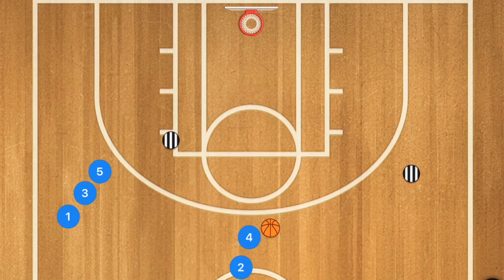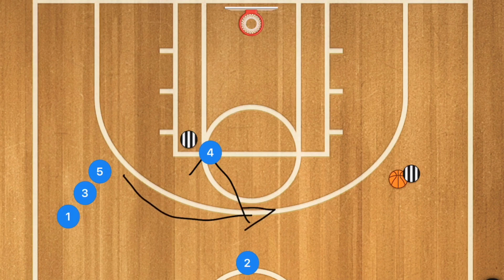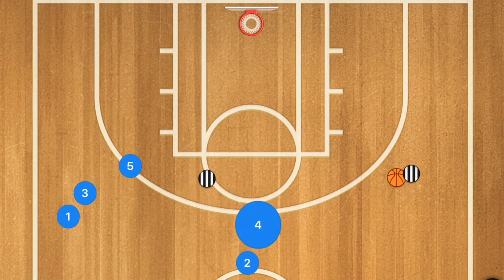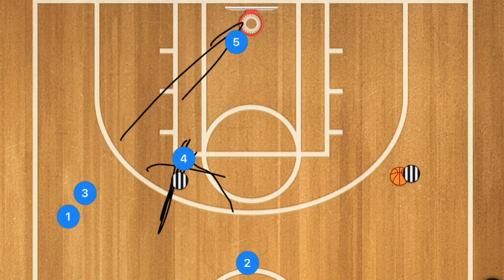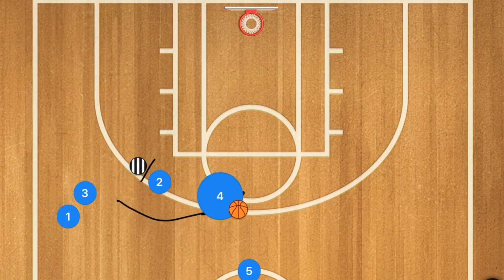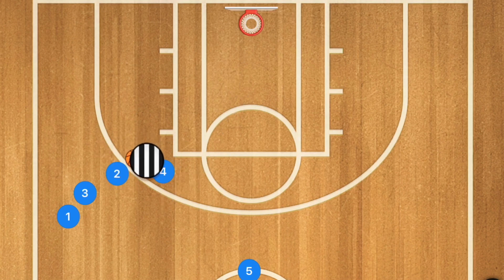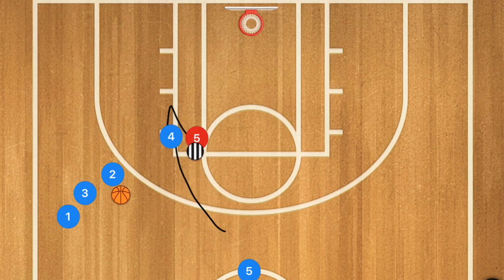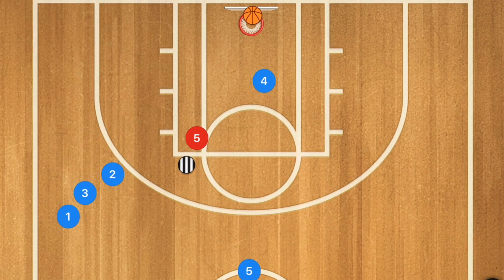Motion Offense Basketball Drills For Youth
Motion Offense Basketball Drills For Youth, in this video I breakdown different motion Basketball offense drills that you can run to help your team learn the motion offense. The motion offense is one of the easiest and most lucrative offences to run with youth Basketball teams and running drills to learn it will teach your offense and also teach how to set screens and everything else.